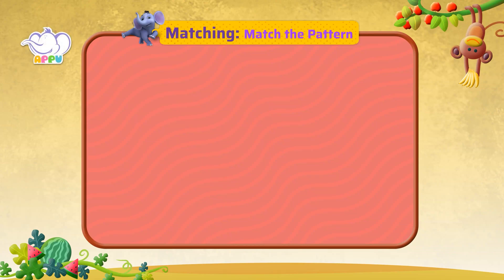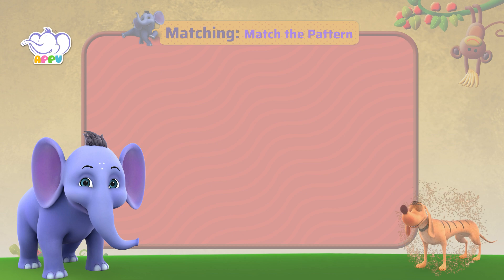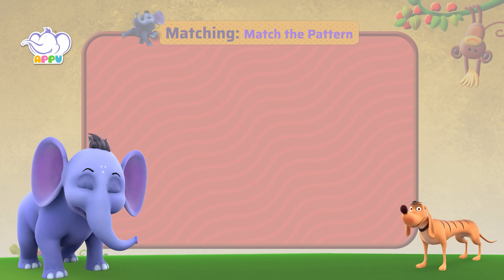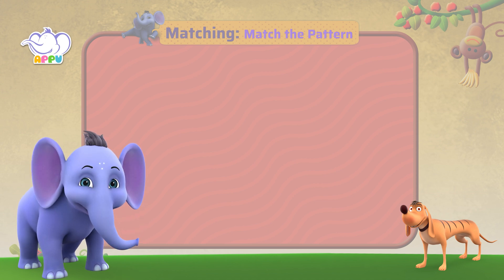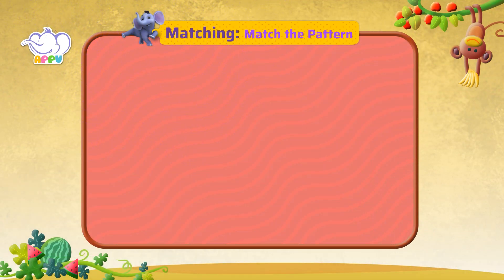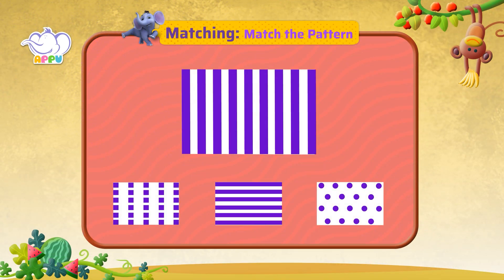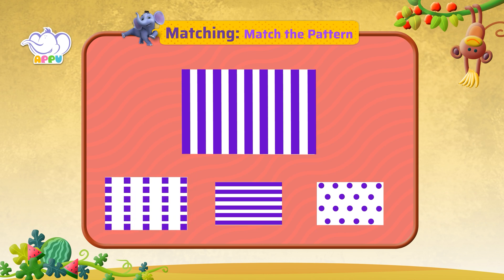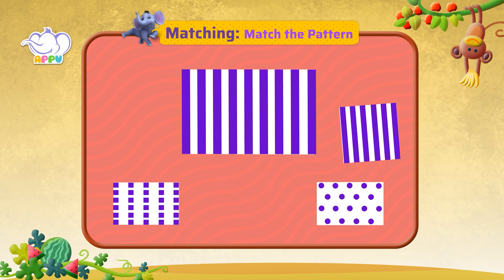K1 - Module 3 - Exercise 3 Match the Pattern | Appu Series | Kindergarten Math Learning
Join Appu and Tiger to discover and match exciting patterns. Sign in to sharpen your ability to recognize and predict sequences and become a master of pattern recognition!